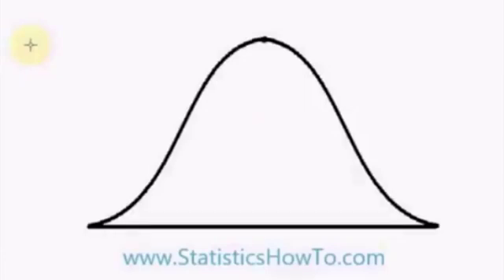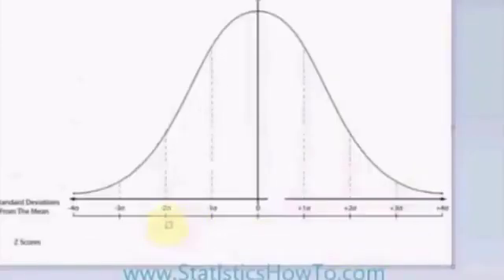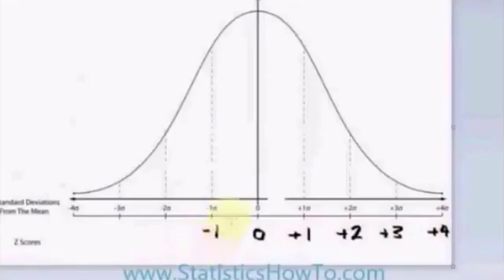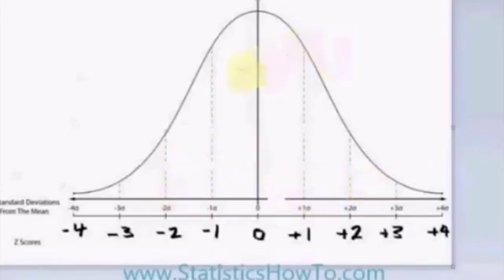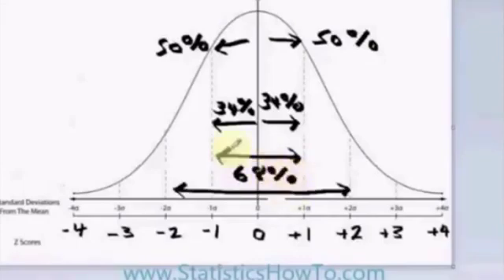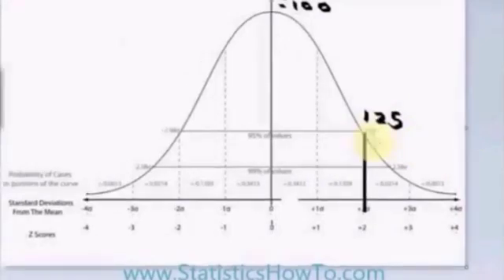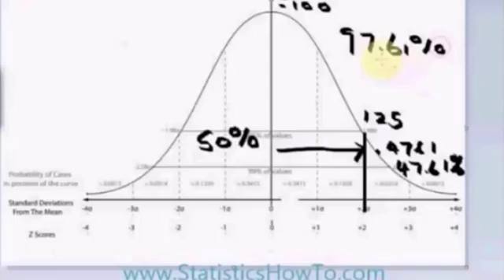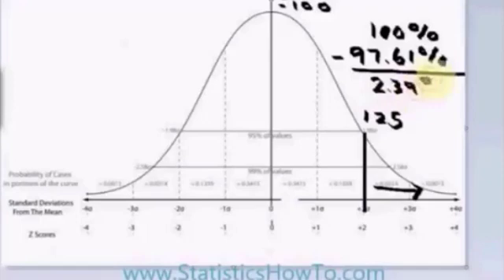What is a Z Score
A z-score (also called a standard score) gives you an idea of how far from the mean a data point is.